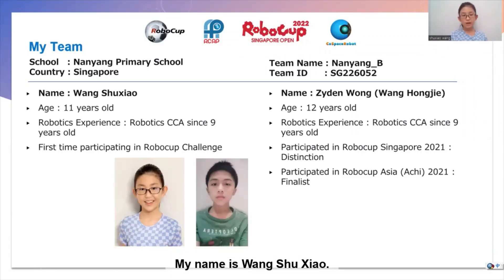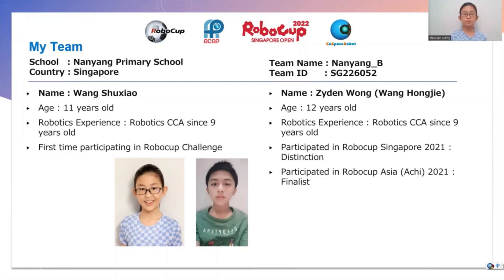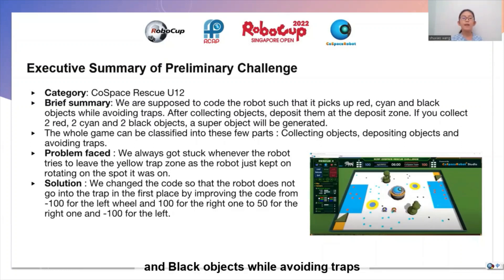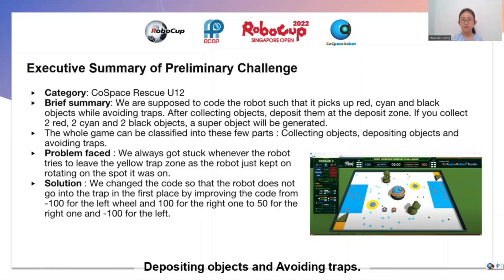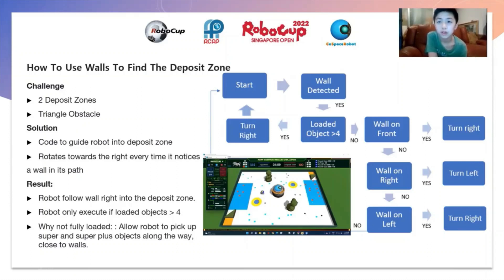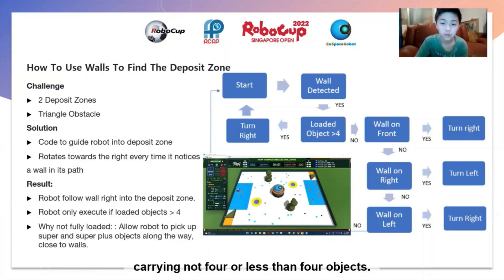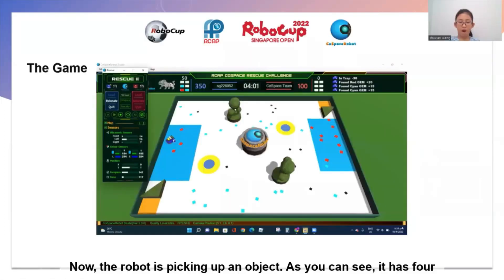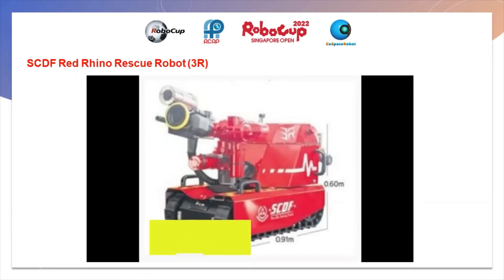SG22.4.12 - SG226052 - Finalist Presentation - CoSpace Rescue U12 - RoboCup SG Open 2022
Team Name:  Nanyang_B
School:           Nanyang Primary School
Region:           Singapore

The award consists of five categories:
𝗣𝗲𝗼𝗽𝗹𝗲’𝘀 𝗖𝗵𝗼𝗶𝗰𝗲: in recognition of Sharing Video with 𝙈𝙤𝙨𝙩 𝙇𝙞𝙠𝙚𝙨
𝗘𝗱𝘂𝗰𝗮𝘁𝗶𝗼𝗻𝗮𝗹 𝗩𝗮𝗹𝘂𝗲: in recognition of Sharing Video with 𝙃𝙞𝙜𝙝𝙚𝙨𝙩 𝙒𝙖𝙩𝙘𝙝 𝙏𝙞𝙢𝙚
𝗖𝗼𝗺𝗺𝘂𝗻𝗶𝘁𝘆 𝗔𝘄𝗮𝗿𝗲𝗻𝗲𝘀𝘀: in recognition of Sharing Video with 𝙈𝙤𝙨𝙩 𝙎𝙝𝙖𝙧𝙚𝙨